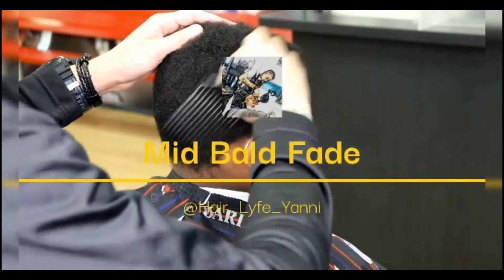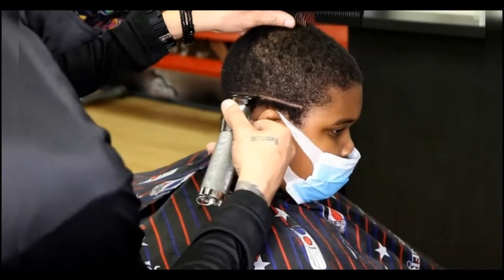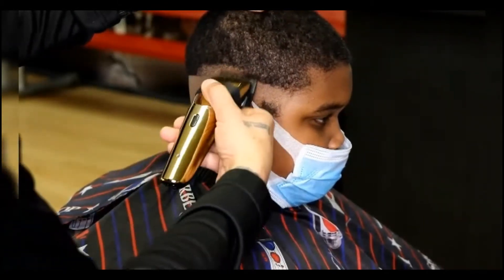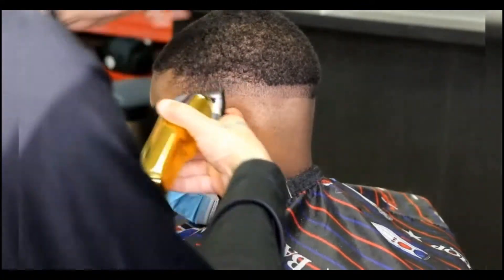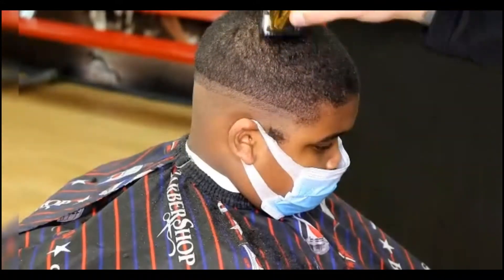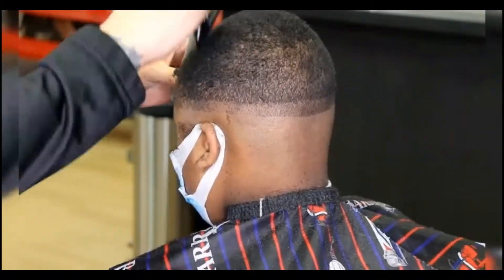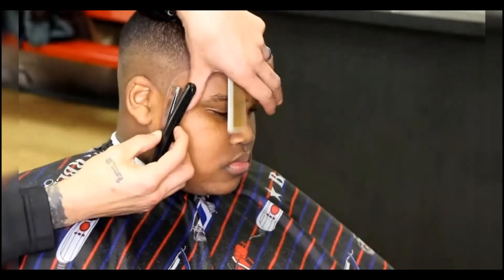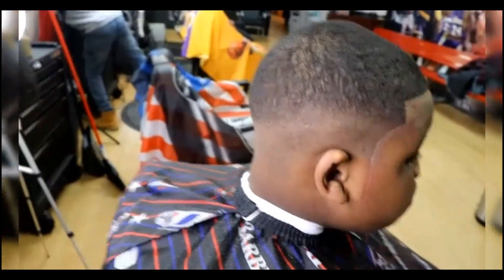Barber Tutorial // How To Do Mid Bald Fade HD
Mid Bald Fade Tutorial // Vlogg